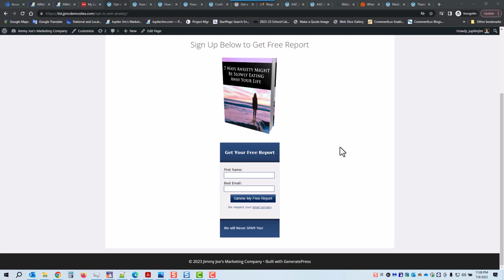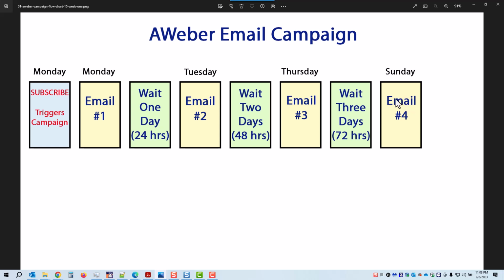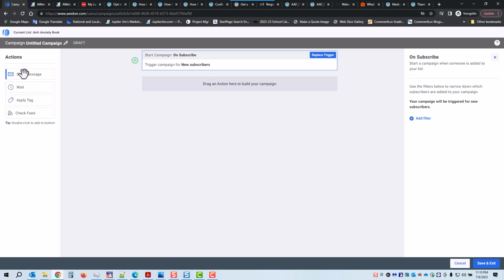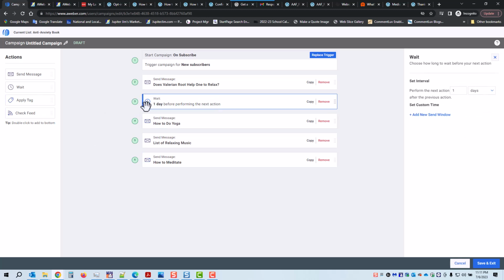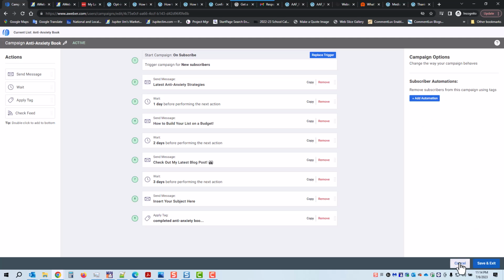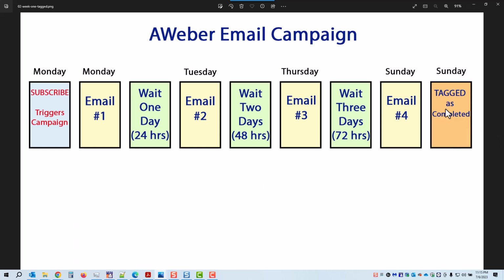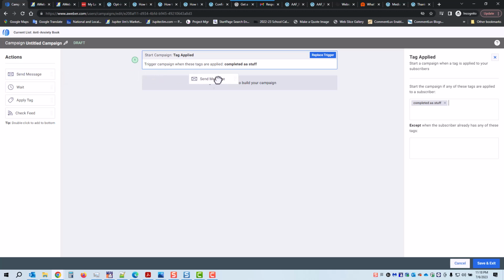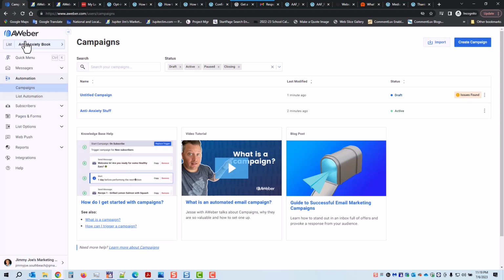How to Create Effective AWeber Email Campaigns (Beginner’s Guide)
In this tutorial, we’ll walk you through the process of creating powerful email campaigns in AWeber that engage your audience and drive results. Whether you're new to email marketing or looking to refine your strategy, this step-by-step guide will show you how to create, customize, and optimize your campaigns for maximum impact.

In this video, you'll learn:

How to create an email campaign in AWeber from scratch

Designing your campaign for better engagement and conversions

Segmenting your list to target the right audience

Best practices to maximize open rates and click-throughs

💥 Ready to boost your email marketing? Follow this easy guide, and start running successful AWeber campaigns today.